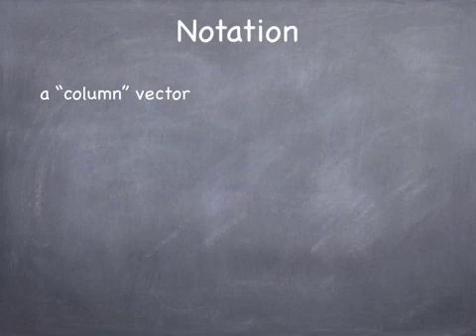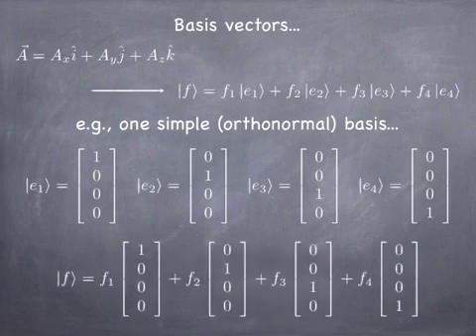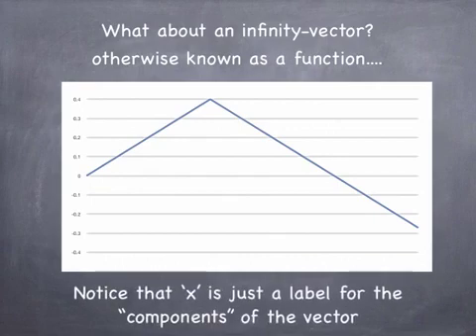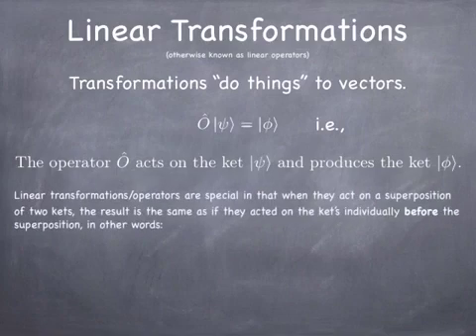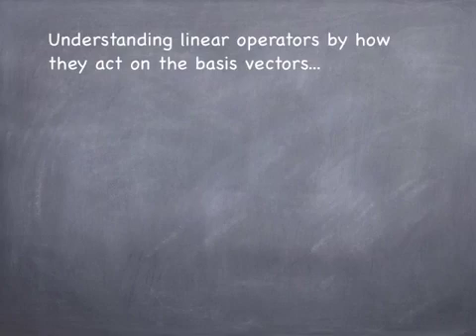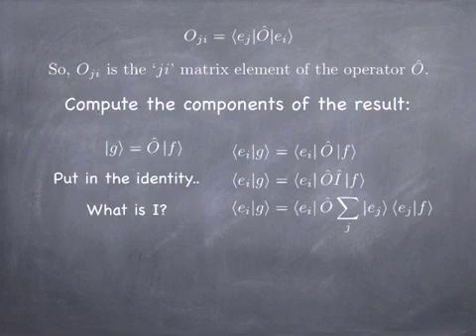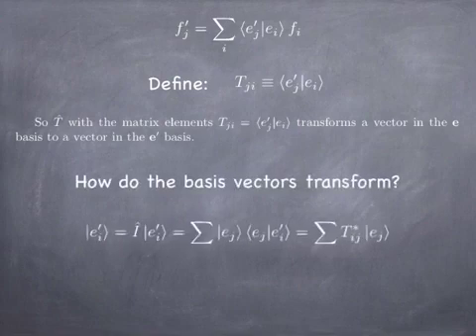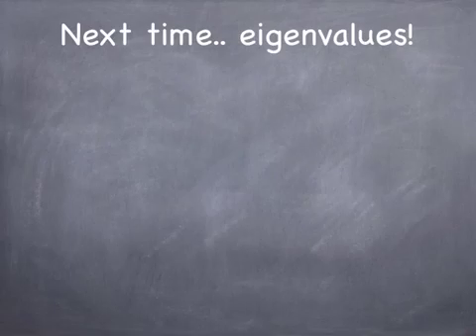Lesson 23, Review (or intro) to Linear Algebra Notation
Everything you need (or ever wanted) to know about linear algebra in one lesson, more or less. A pre-class slideshow by Steve Spicklemire